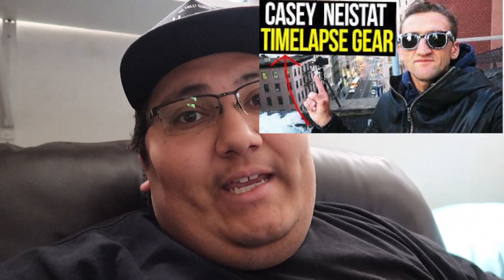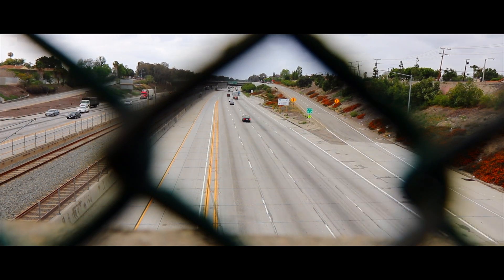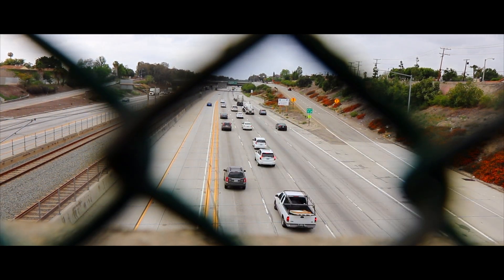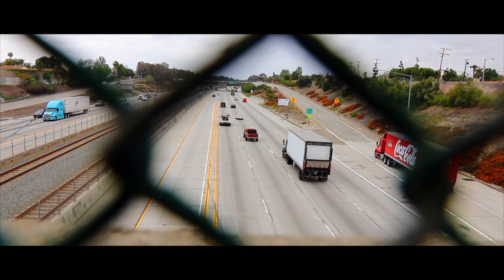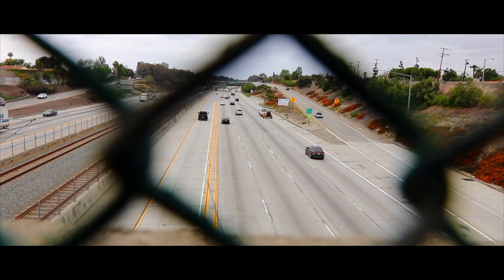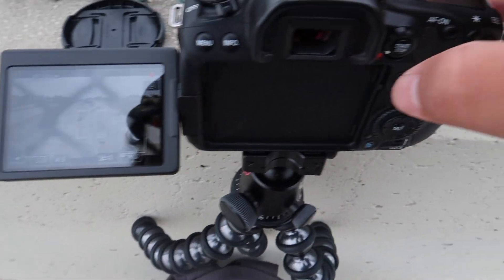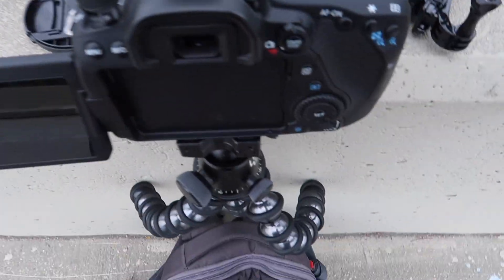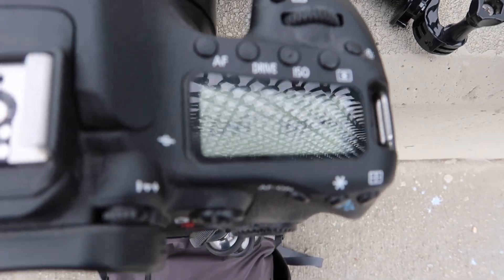How To Film A Timelapse Like Casey Neistat